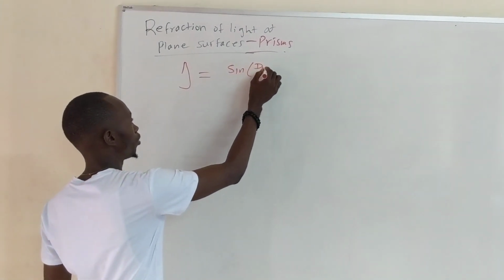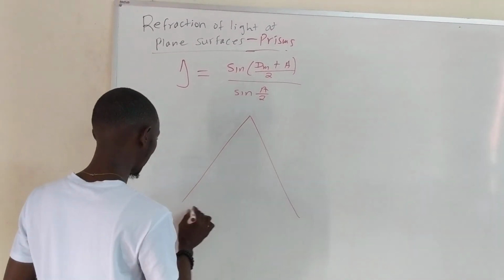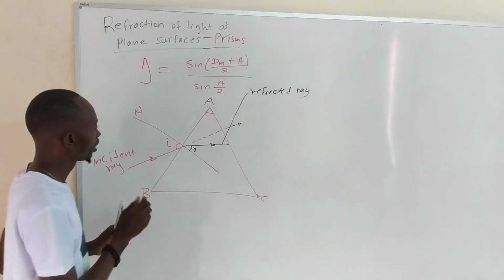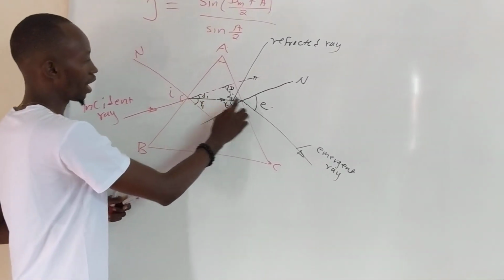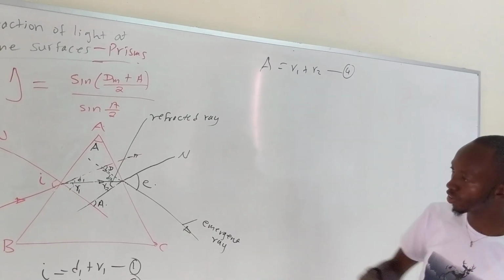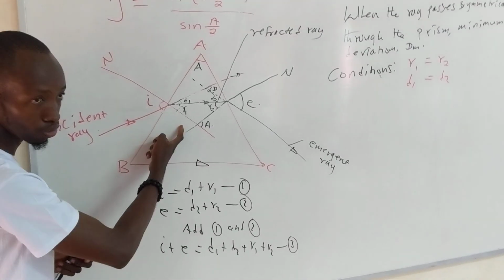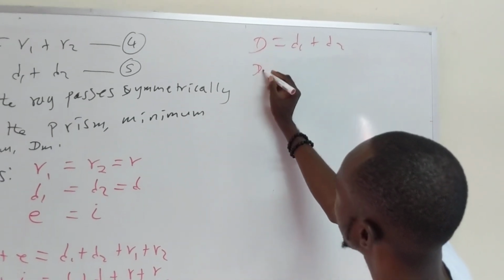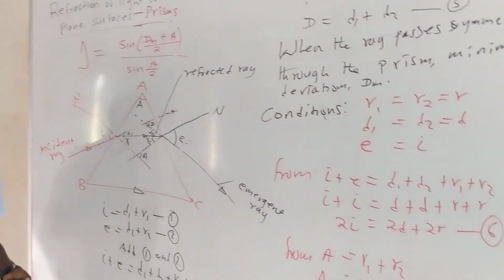Physics- Wassce. Refraction of light at plane surfaces. Derivation of refractive index of glass.